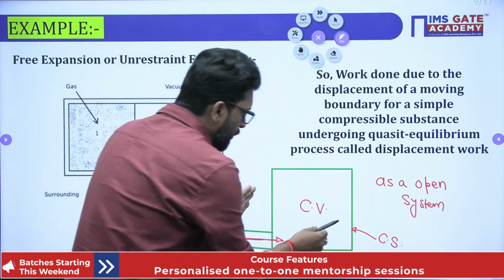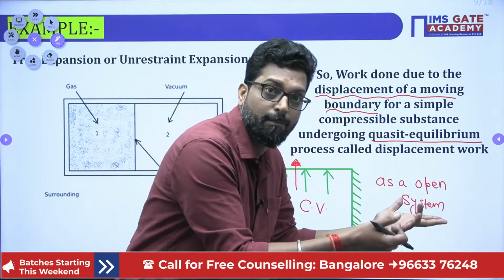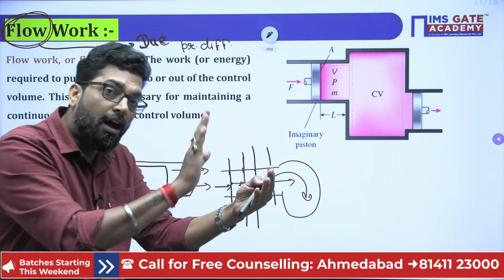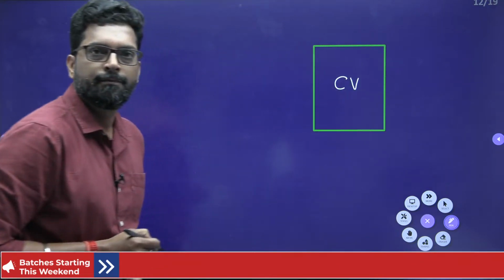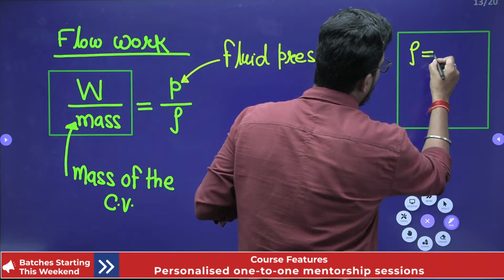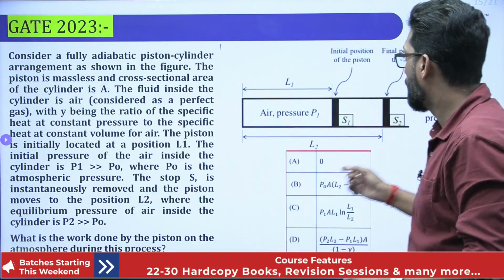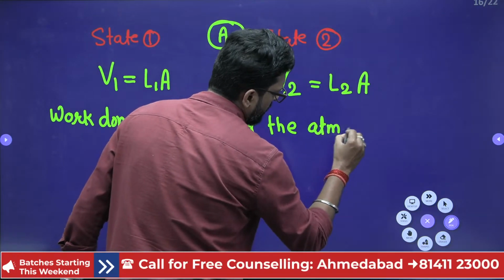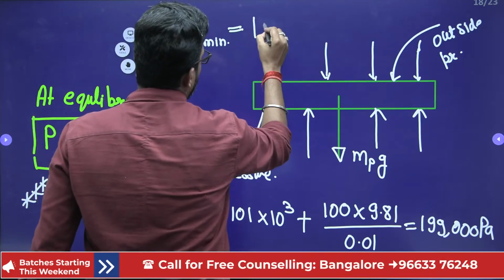L3 Introduction-3 | Basic Thermodynamics for GATE & PSU's | Pragyabrat Tripathi Sir